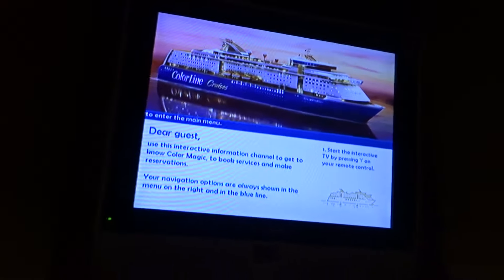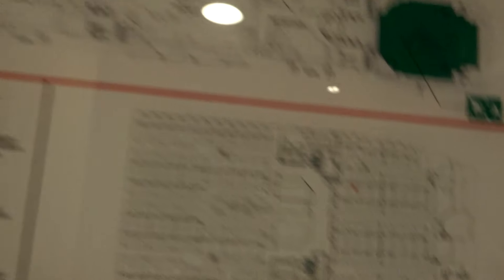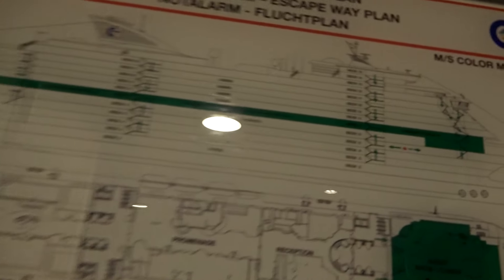Cabin Tour/Review: 3-star Inside Cabin 5-303, cruiseferry Color Line M/S Color Magic. 16 APR 2016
Happy National day of Norway (17 May 2016)!

All the videos from the cruises on Color Line's cruiseferries m/s Color Fantasy and m/s Color Magic will be published today! You will also find them on my playlists: "Cruiseferry Color Line m/s Color Magic (2007)"

This is departing Oslo onboard the Color Line m/s Color Magic 16.04, and going inside our cabin to take a first look at it, when we changed it for a cabin with separate beds. The cruiseferry has 15 decks, and most cabins are on decks 8-11, but we were on deck 5 this time, in an inside 3-star cabin, 5-303. (the sister, the Color Fantasy has all its cabins on decks 8-11 and there are only crew cabins on decks 4 and 5).

This is onboard the biggest cruise ship with a car deck, the second-biggest being her sister, the M/S Color Fantasy. I wish Viking Line could build similar two cruiseferries to replace the Mariella and Gabriella. And the legendary Silja Serenade (1990) and Silja Symphony (1991) are still amazing, though a bit old already but they are getting continuously renovated and hopefully will remain on the Helsinki-Stockholm route for at least a decade or more.

Even the cheapest cabins onboard the Color Fantasy and Color Magic are very advanced - in a 3-star cabin like this, you have comfortable beds (in my case, I got a double bed, but who cares as long as it was really great to sleep in, and I slept so well indeed), TV, hairdryer, minibar (in use as a refrigerator!), telephone, luxurious bathroom with nice tiles, floor tiles, mirrors and mirror cupboard, toilet pan, a shower CABIN instead of just a shower curtain. This truly distinguishes Color Line from being better cruiseferries than both Viking and Silja Line in terms of cabin amenities! That means, when you get the right price, and going in low season, even the cheapest cabin will still be a great experience and it will not be that expensive, although I would prefer a promenade or outside cabin though.